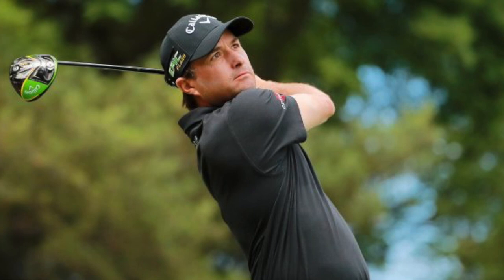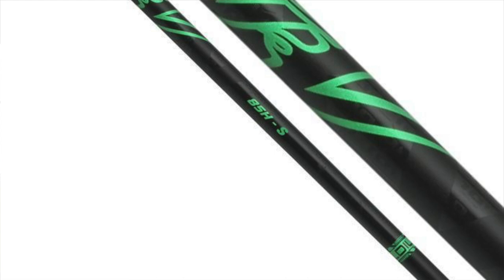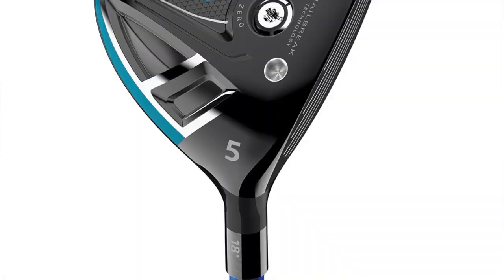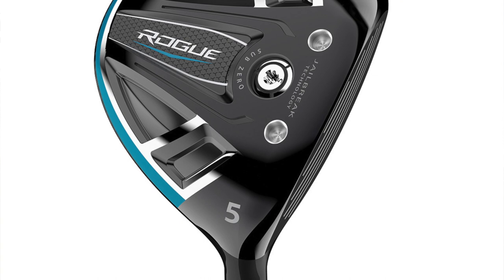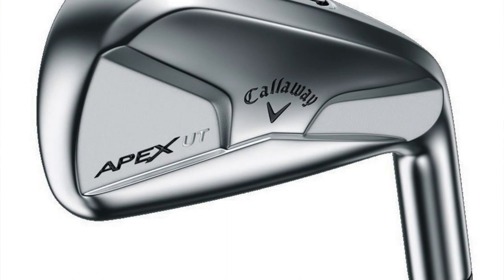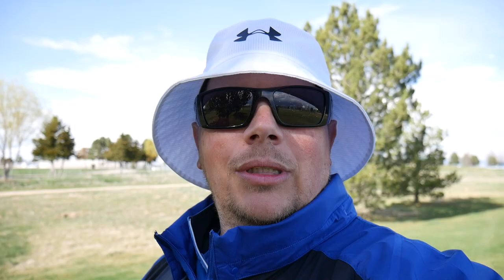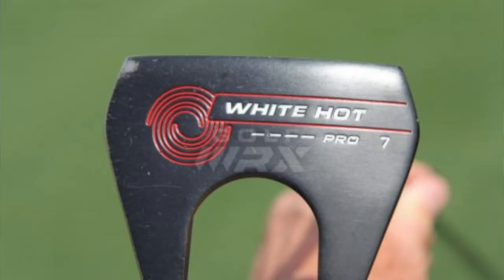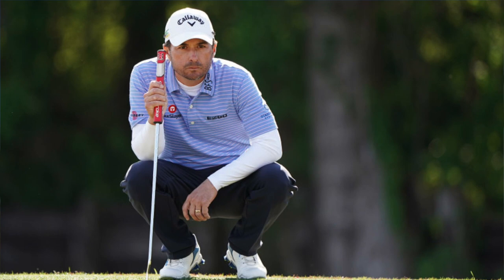Kevin Kisner - WITB (2019 WGC Dell MatchPlay Championship)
Today David discusses the WGC Dell Match Play Championship and WITB of Kevin Kisner.  David discusses a couple of surprising points within Kevin Kisner's bag.

Check out and see what's in Kevin Kisner WITB

Callaway Epic Flash Sub Zero Driver
Callaway Epic Flash Sub Zero Fairway
Callaway Rogue Sub Zero Fairway
Callaway Apex UT irons
Callaway Apex pro '14 irons
Titleist SM7 wedges
Odyssey White Hot Pro #7
Titleist Pro V1
Golf Pride Tour Velvet

**What's In David's Bag**
Titleist 917 D2 Driver
Titleist 712 Utility Iron
Pinhawk Irons
Pinhawk wedges
Scotty Cameron Detour 2 Putter
Rukket Sports Golf Swing Whip
Martini Tees

If you have something you want us to review, let us know!  If you have something for us to review, let us know!